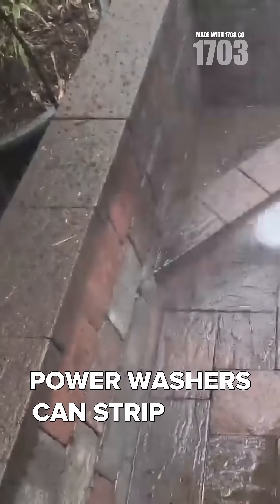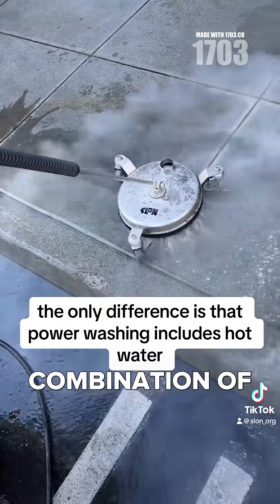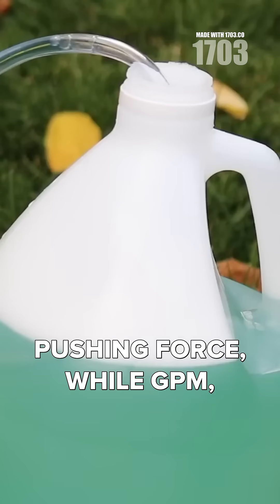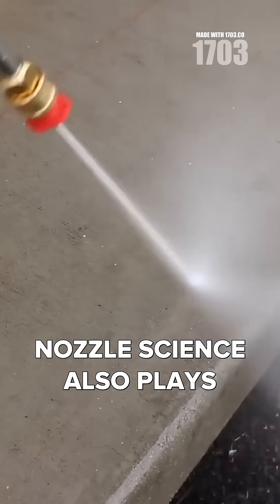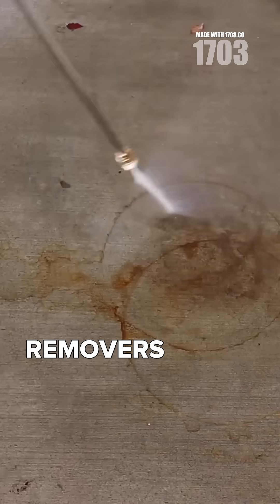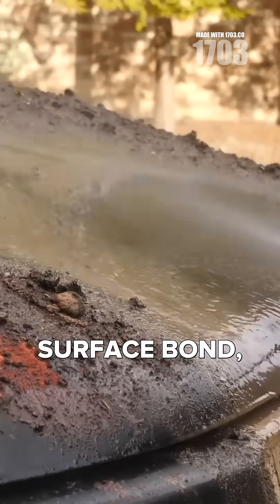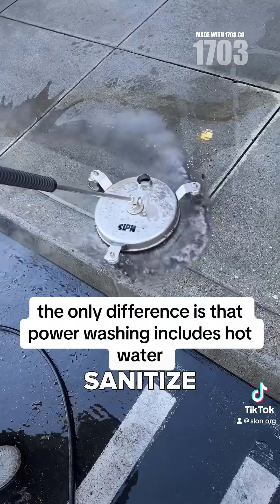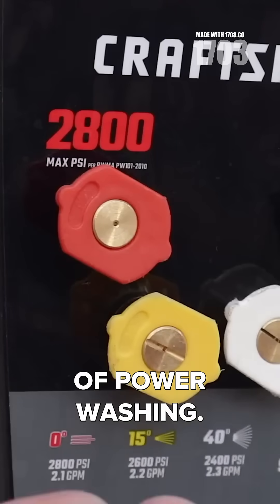Unlock the Science Behind Power Washing Magic!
These videos were made with 1703.co using nothing, but a script. Join now and make your first video for free
Ever wondered how power washers can erase years of grime in seconds? 🌊✨ Dive into the science of pressure and velocity! Discover how PSI and GPM work together for ultimate cleaning power, and learn about nozzle science and the role of cleaning solutions. From breaking down stubborn stains to melting grease with hot water, unlock the secrets to effective power washing. Perfect for home or commercial use, this video will help you harness the true power of power washing! 💪🧼